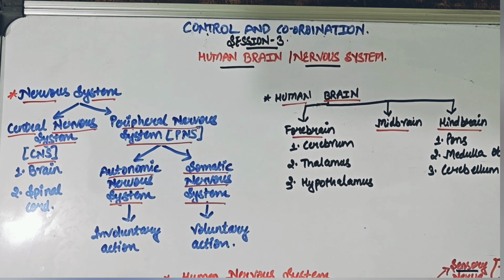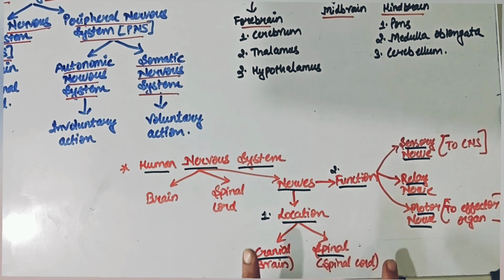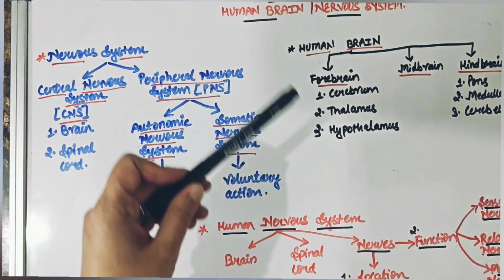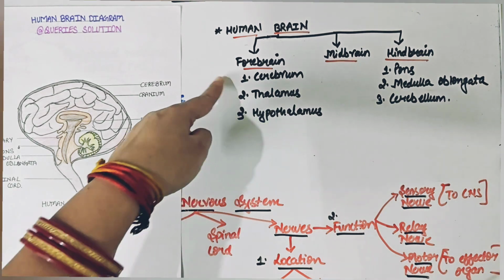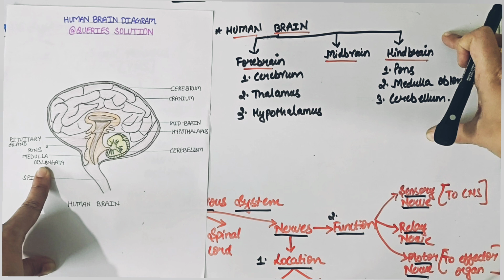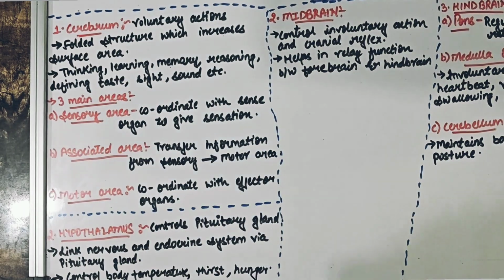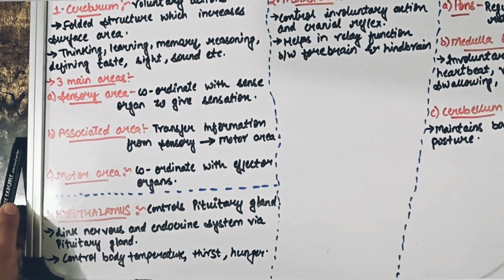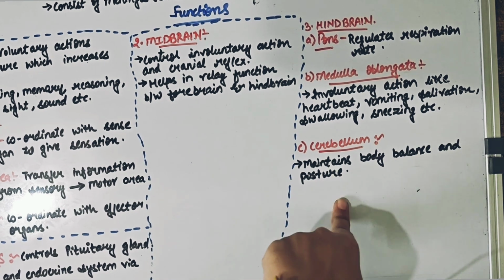3. Human Brain: Parts & Function | How human brain works? Control and Coordination |Class 10 Science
This video explains the entire concept on HUMAN BRAIN, its various parts which includes FOREBRAIN, MIDBRAIN and HINDBRAIN,  various types of Nervous system like CNS (CENTRAL NERVOUS SYSTEM), PNS (PERIPHERAL NERVOUS SYSTEM), AUTONOMIC AND SNS (SOMATIC NERVOUS SYSTEM), Various parts of CNS which includes BRAIN, SPINAL CORD, NERVES and its types along with a well labelled diagram of HUMAN BRAIN.
Function of each part of the brain is explained in depth along with all important keywords explanation as well.

Playlist available on the Channel-